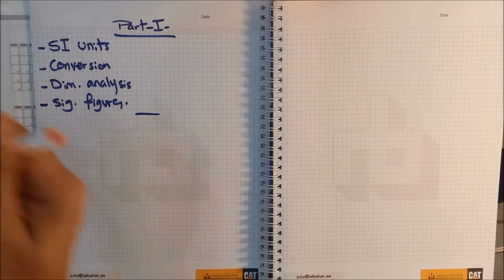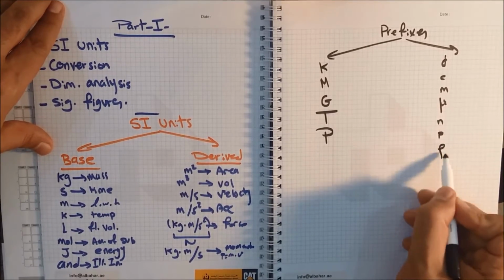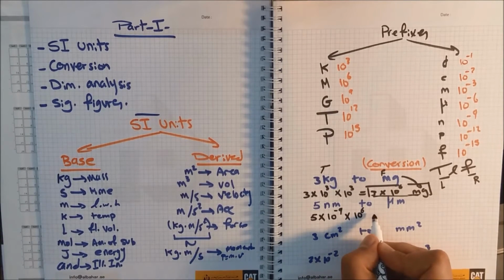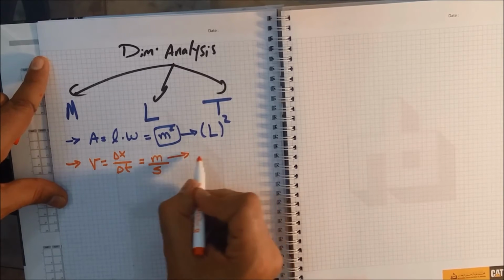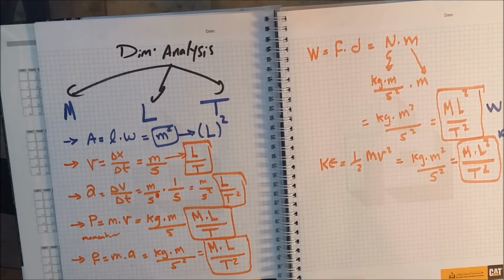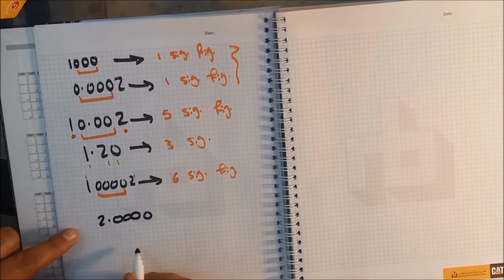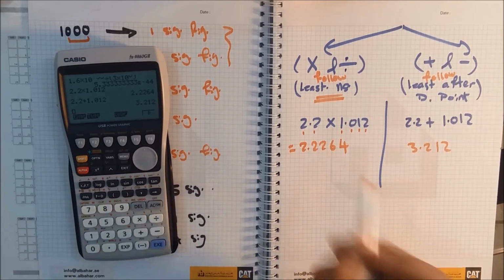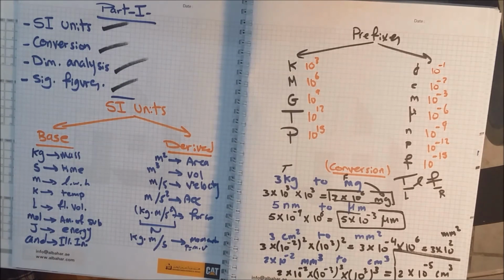Physics Placement Exam: Part i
This Revision covers the following items:
SI Units, Conversions, Dimensional Analysis, and significant Figures.